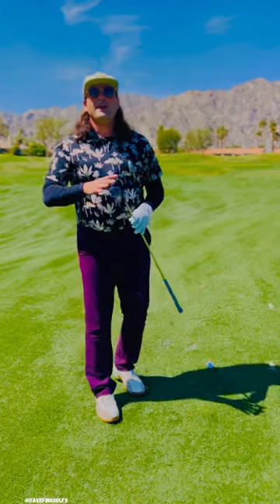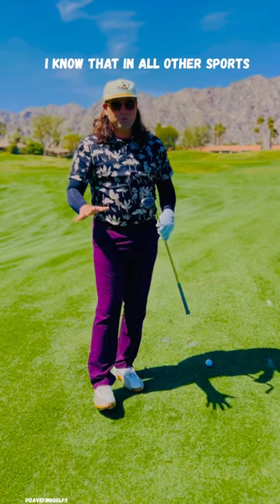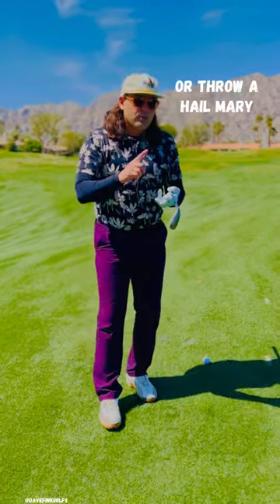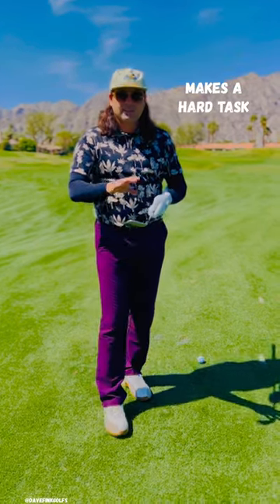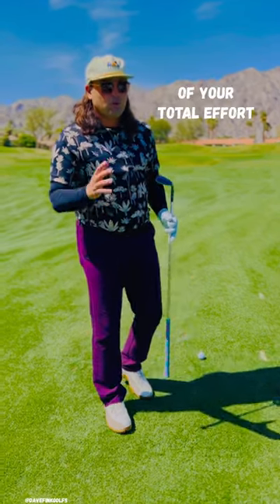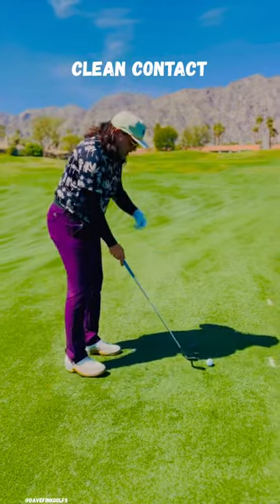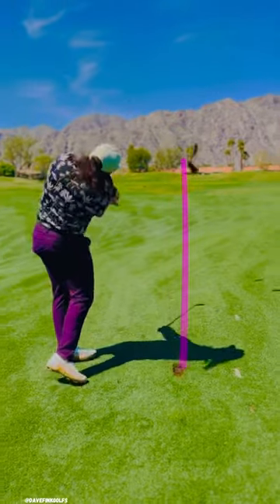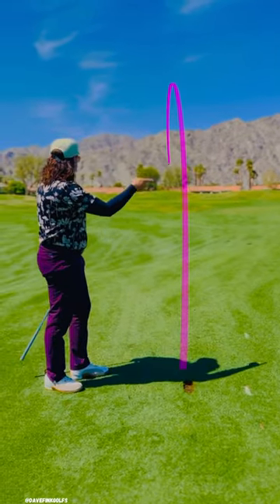FULL SWING SECRET 🤯